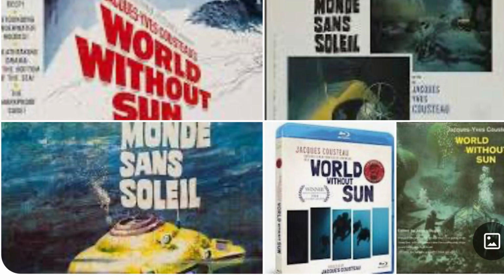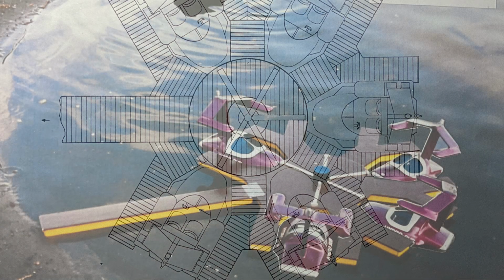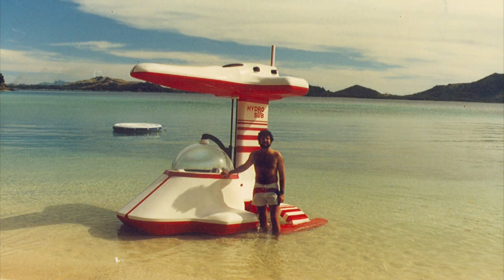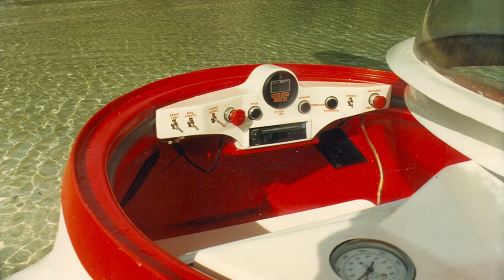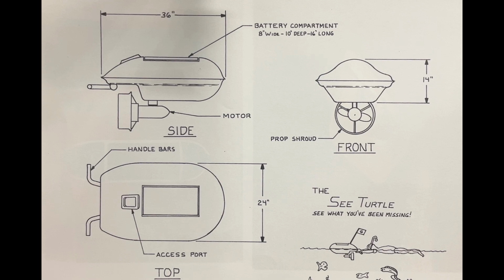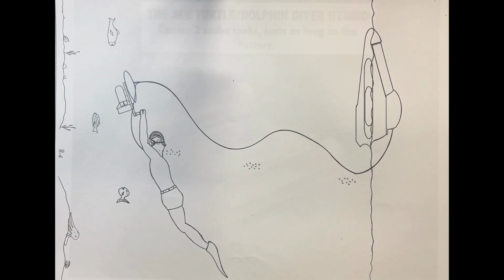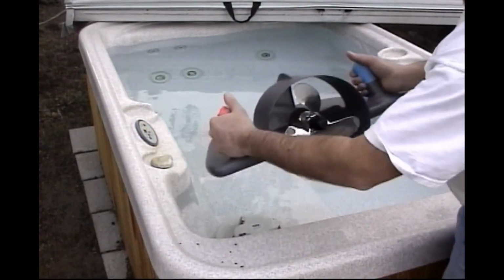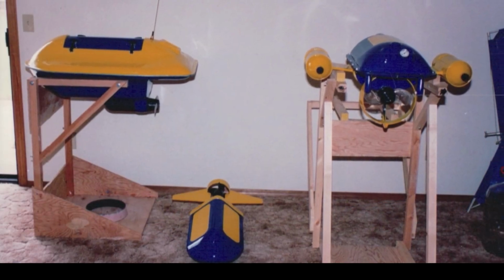THE FLAMING BRAIN ABIDES - #20. PART TWO OF THE HYDRO SUB IN PARADISE.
If you have already seen episode 6, Part One, this dealt exclusively with Turtle Island itself, Part Two deals with the whole project from start to finish.  I have also included some of my other aquatic creations!
The HYDRO SUB was my favorite project, built in one of my favorite locations, the island nation of Fiji!